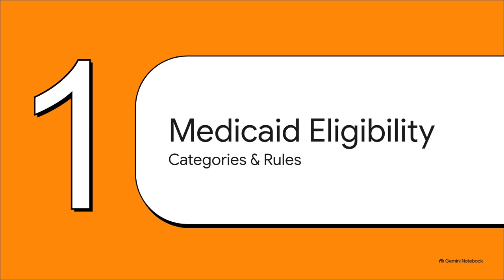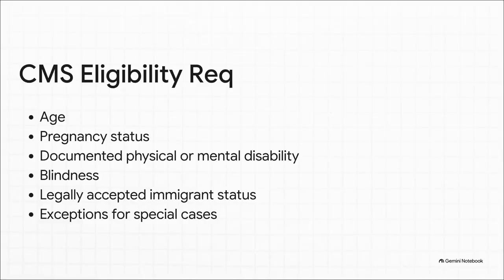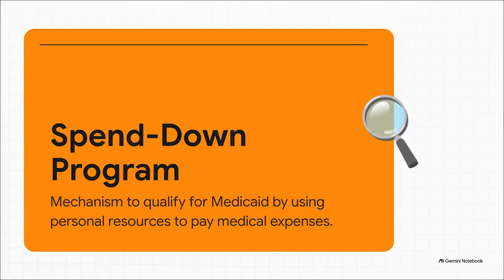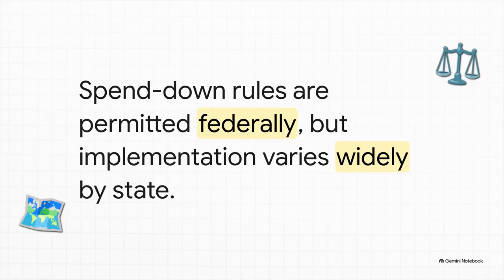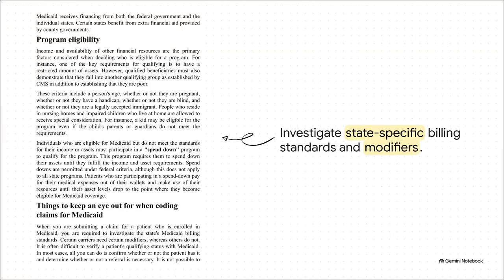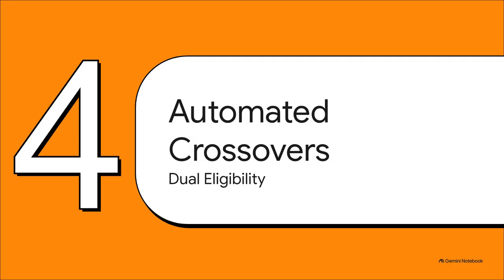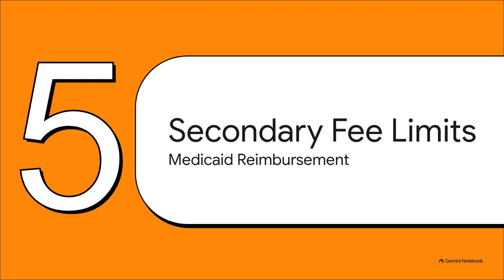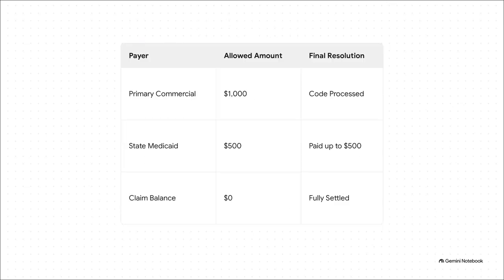Part 11: Medicaid Eligibility, Spend-Down Rules & Secondary Claims